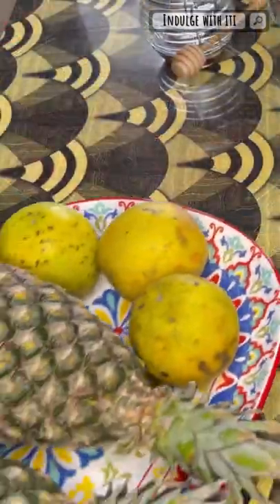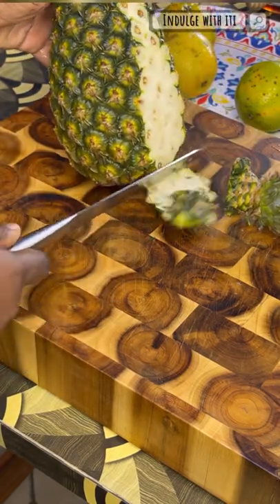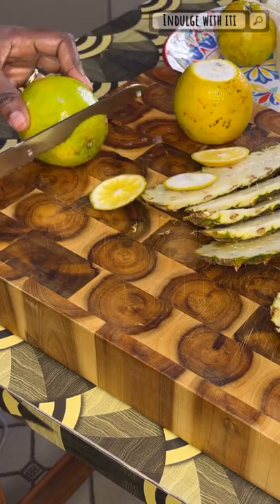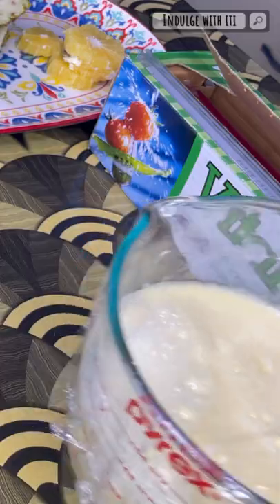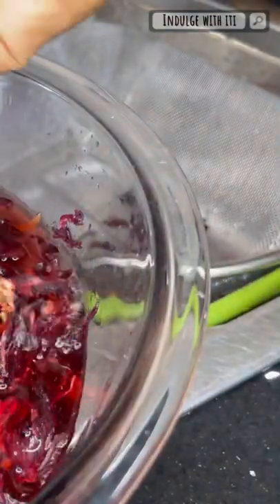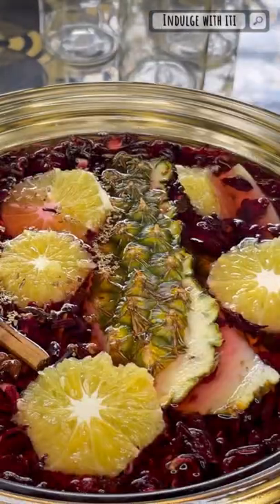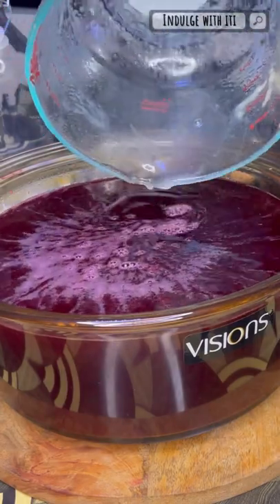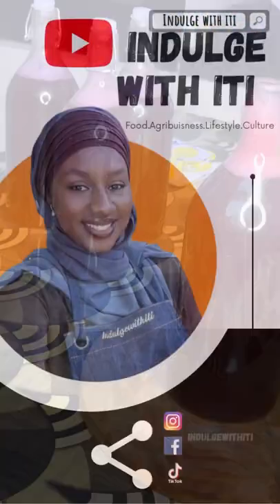Refreshing Sobolo, Zobo Recipe | Spicy Hibiscus🌺 iced tea | Bissap | Sorrel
Sobo, Zobo, Bissap, Sorrel what do you call this hibiscus drink? It’s spicy, tangy and sweet. The perfect drink to quench your thirst after fasting.

INGREDIENTS:
2-1/2 cups of dried hibiscus flowers 🌺
2 pineapples
3 oranges
1 fresh ginger
1 tsp of anise seeds
1 tsp of whole cloves
3 star anise
2 sticks of cinnamon
1 tablespoon of dried lemongrass
Water

Sweeten with honey or sugar